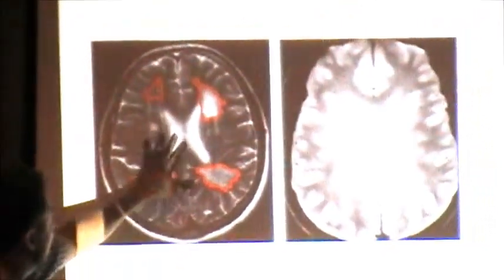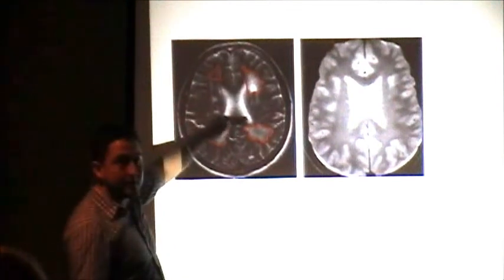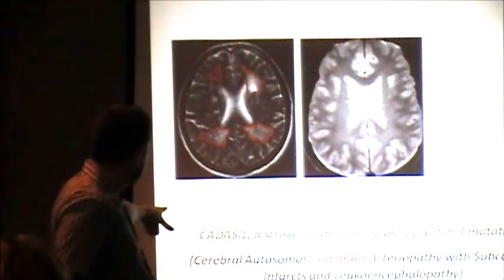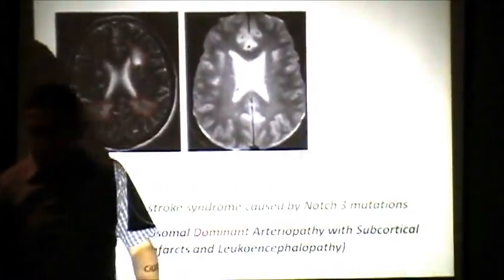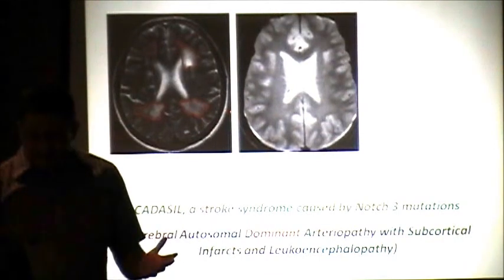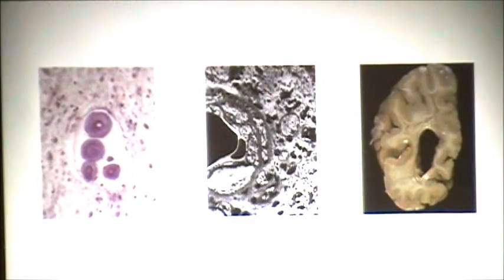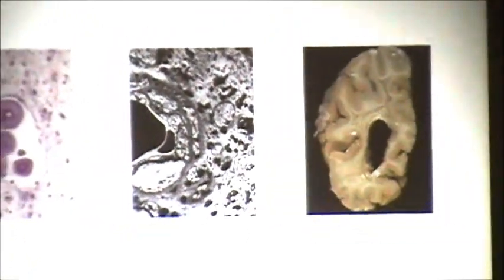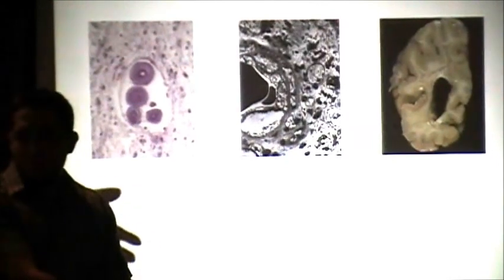CADASIL GETTOGETHERsegment8.wmv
CADASIL GET-TOGETHER COLUMBUS, OH AUGUST 5-7, 2011 PART 8